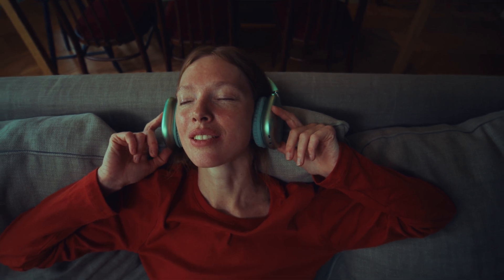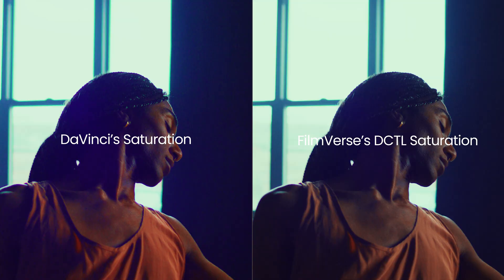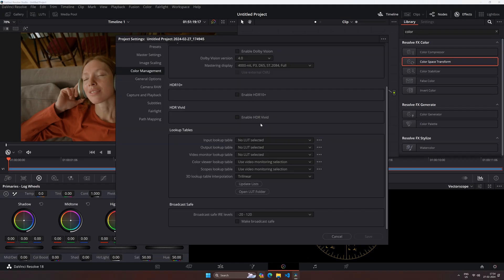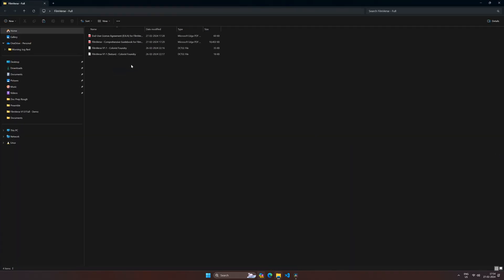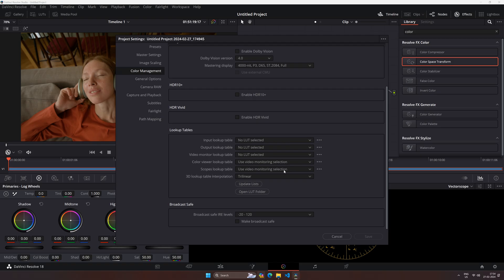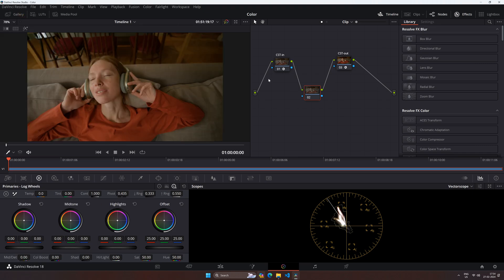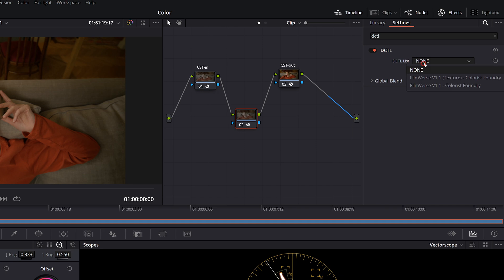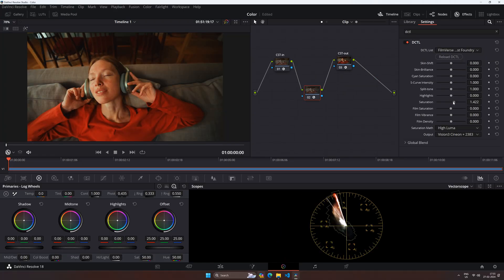what’s a DCTL again? (cinema color)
It's important to ensure we pull the DCTL effect from the effects tab. If you apply the DCTL effect from the LUT panel, it will be applied like a LUT preset and not a PLUGIN.